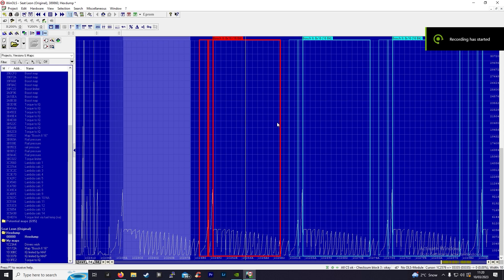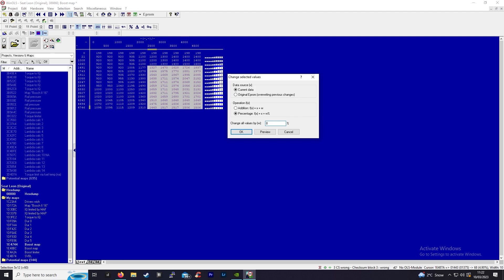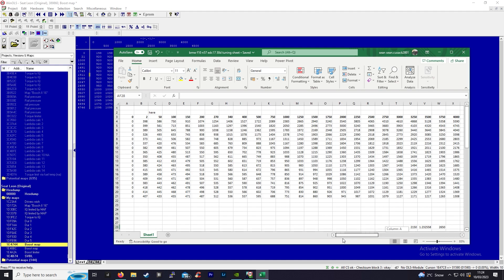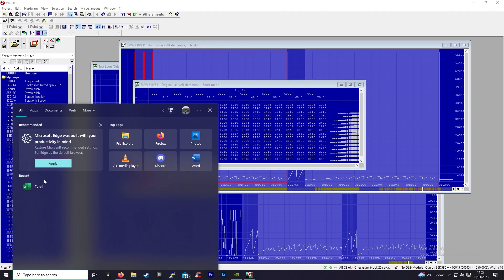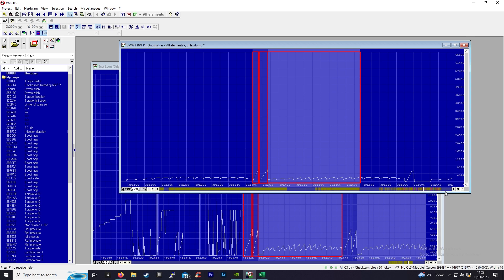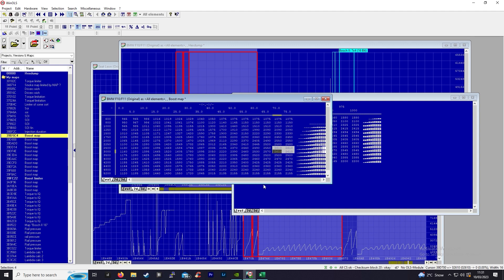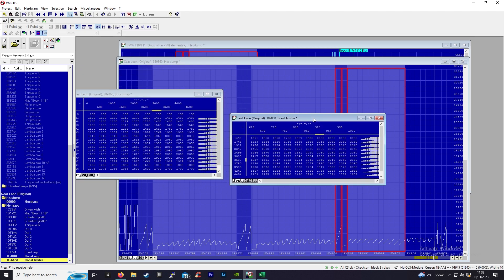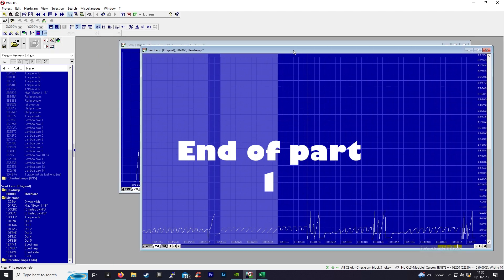How to remap- Boost Maps EDC16 & EDC17 ECUS pt2 vol.1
This is the second part to a multi series of finding maps within the data of ECUs related to remapping and explaining in depth what they do and whats possible.

As I go along I will answer questions in the videos and make another series on how you would go about remapping the same cars.

All remapped files/ Original files can be bought off the website ckpremaps.com where you can also submit files to be done.